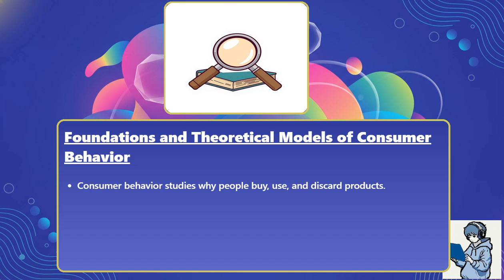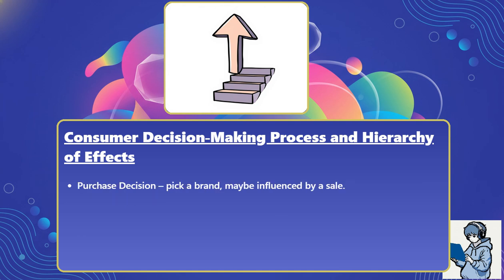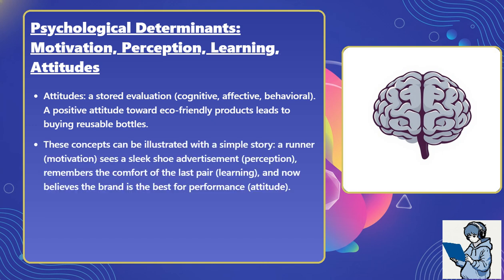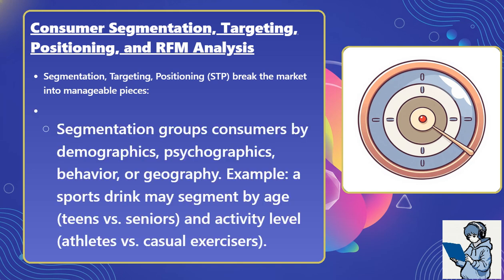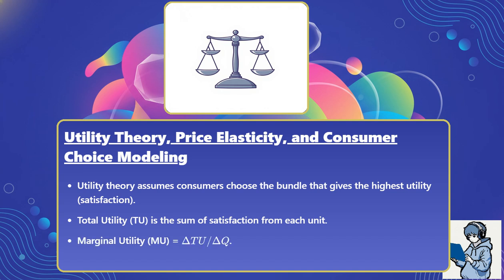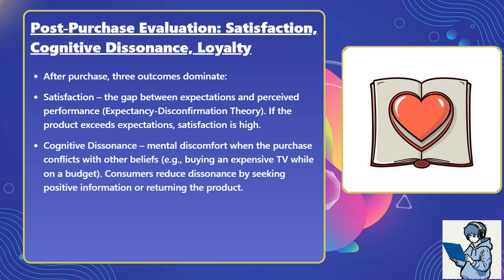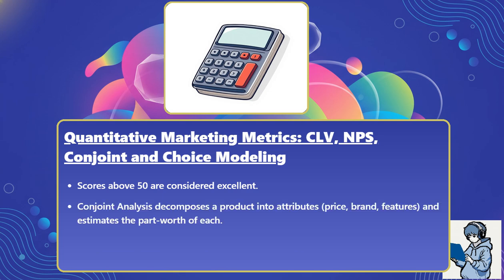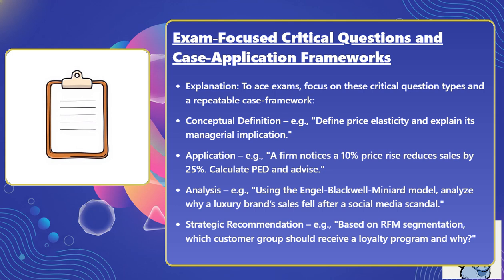[42] Consumer Behavior and the Psychology of Buying (Marketing Management) For MBA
Master Consumer Behavior and the Psychology of Buying (Marketing Management) For MBA in Minutes! | Complete Educational Breakdown

        In this video, we provide a detailed explanation of Consumer Behavior and the Psychology of Buying (Marketing Management) For MBA.

        What you will learn:
        ✅ Step-by-step breakdown of Consumer Behavior and the Psychology of Buying (Marketing Management) For MBA